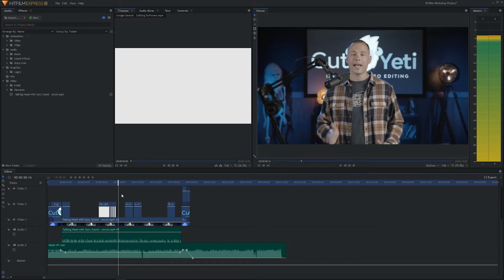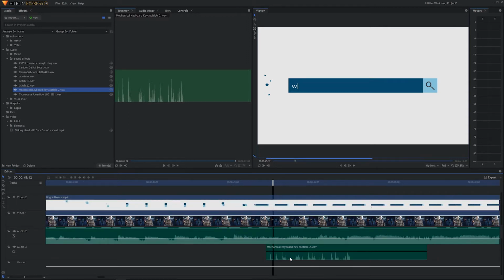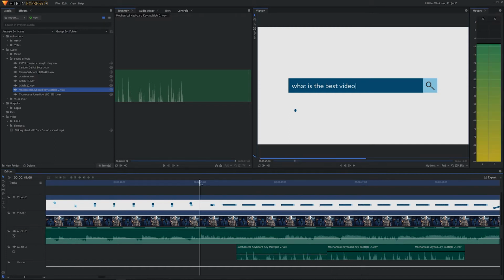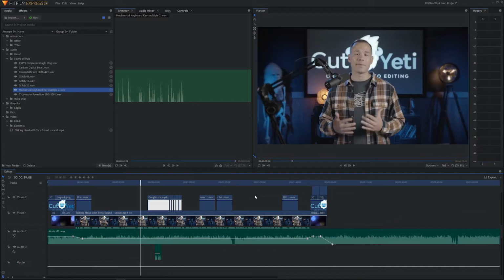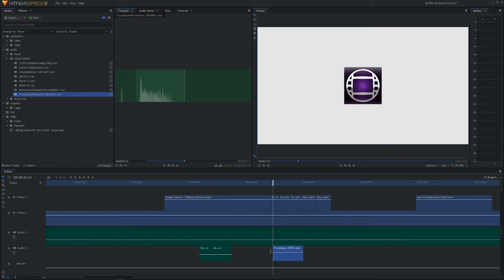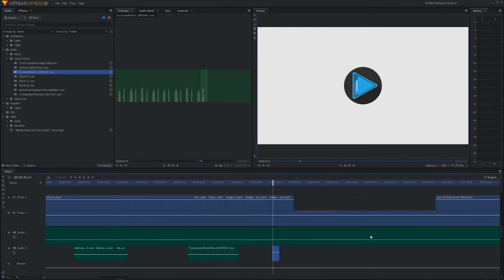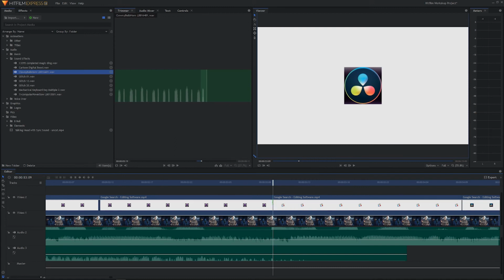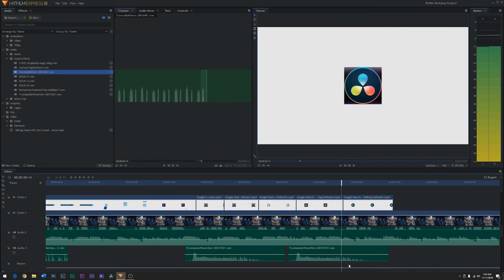HitFilm Express Tutorial: How to Add Sound Effects in HitFilm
Knowing how to add Sound Effects in HitFilm Express is an easy way to up the production value of your video content.

In this HitFilm Express Tutorial, we will learn how to add sound effects in HitFilm to make our animations and video edits even better.

Be sure to click "free product" at the top of the page.

Social React is a creative boutique based in the Kansas City area.  We specialize in cinematic video content creation and brand marketing.  We partner with brands across the country, so feel free to drop us a line.  We'd love to hear from you!